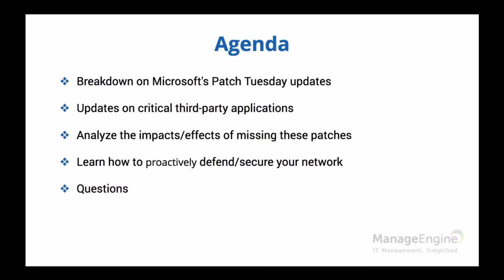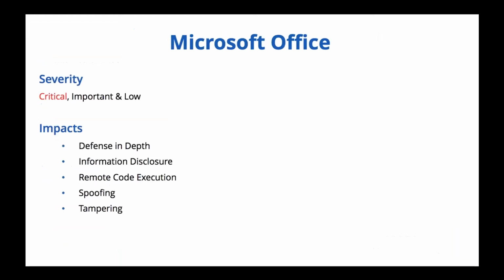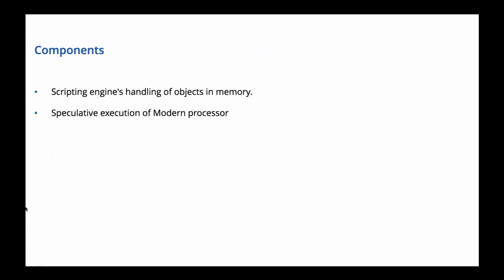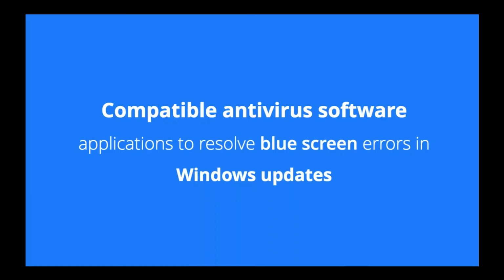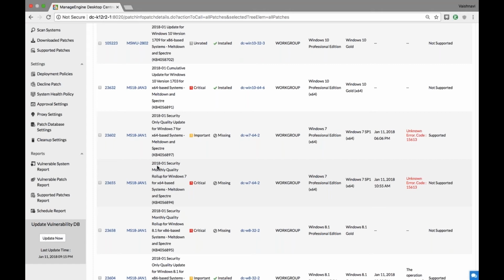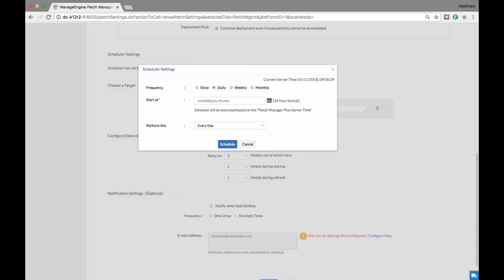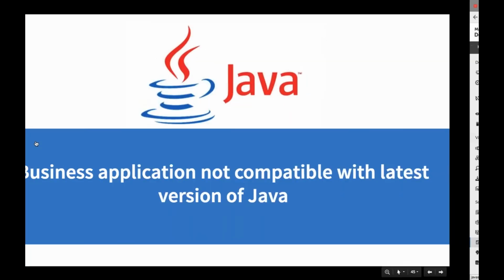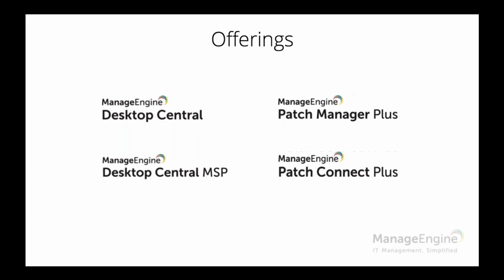January 2018 Patch Tuesday updates from ManageEngine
ManageEngine Patch Tuesday Updates - This webinar will give you more insights on the patches that are released during this month. Details on critical updates, about patches from Microsoft, Mac, Linux and third-party vendors will be discussed during the presentation. You will also learn more business cases and real-time situations, and how ManageEngine helps you to secure your network and automate patching effectively.